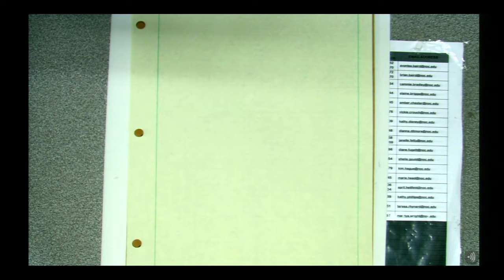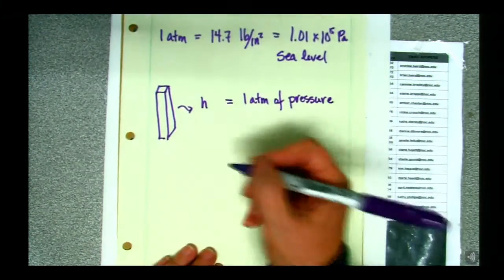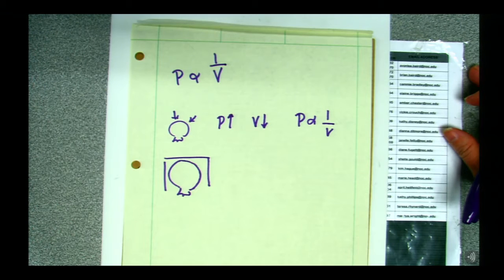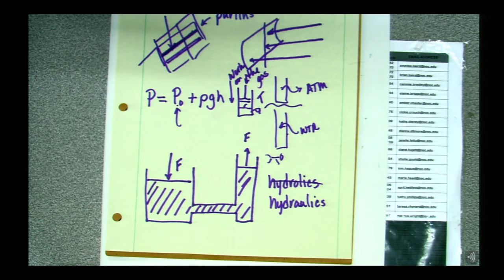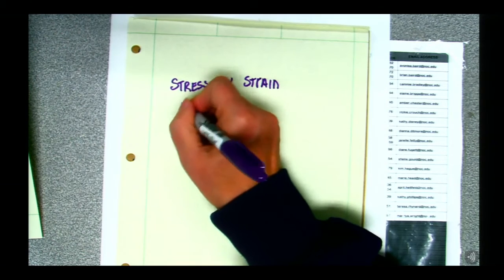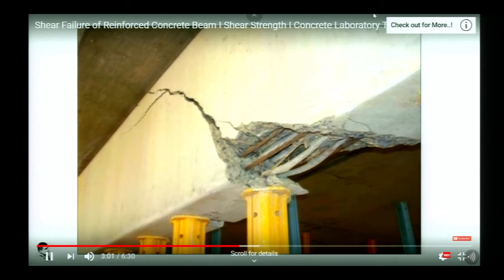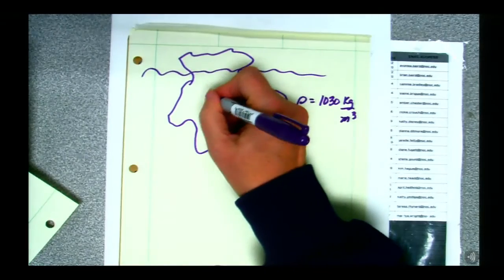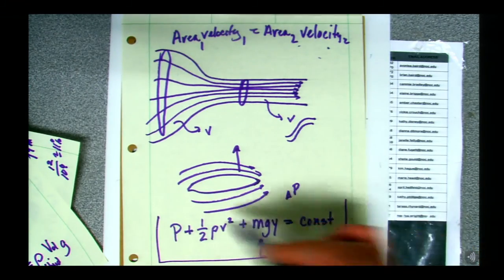More on Fluids